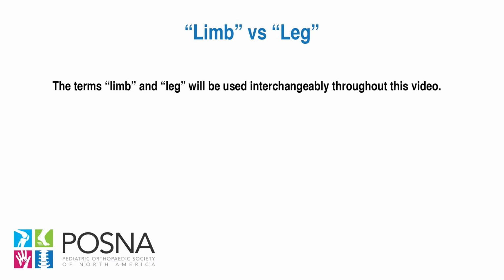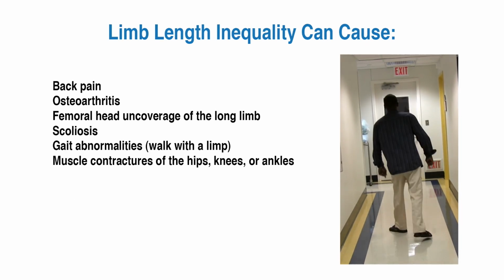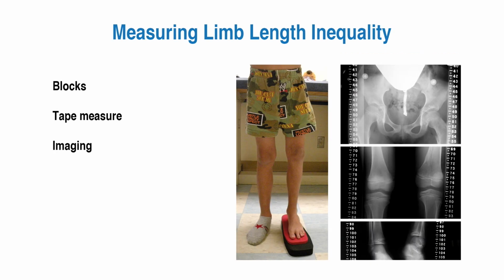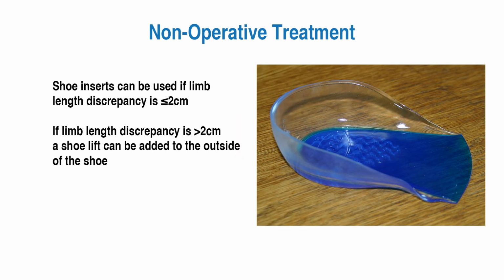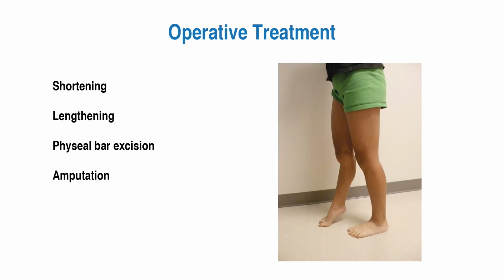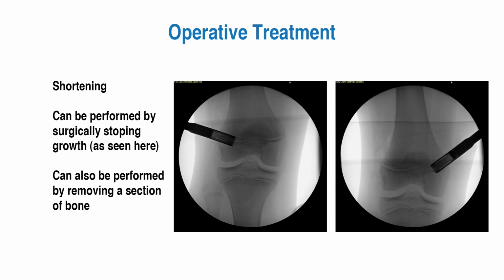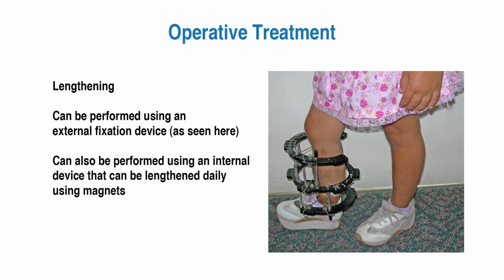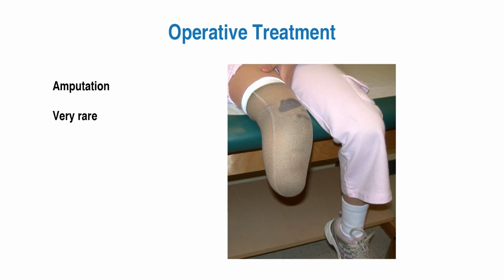Limb Length Inequality/Discrepancy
This video teaches kids and families about limb length inequality/discrepancy in kids, or when one leg is longer or shorter than the other leg.

It is part of the pediatric orthopaedic educational video series, which is produced and reviewed by the Pediatric Orthopaedic Society of North America (POSNA).

For more information on all things pediatric orthopaedics, please visit orthokids.org